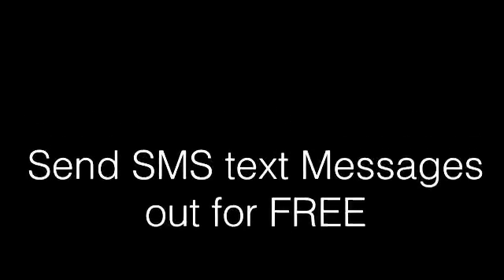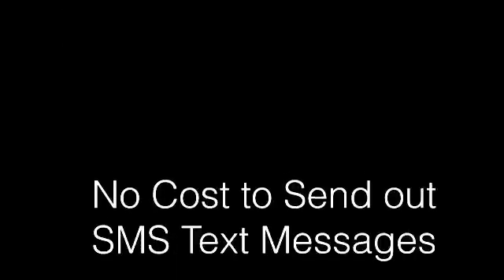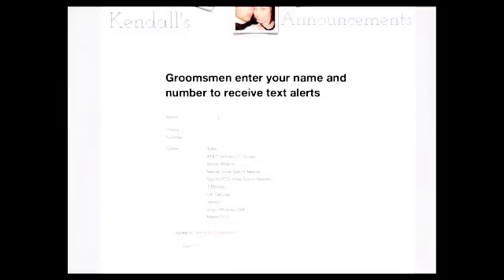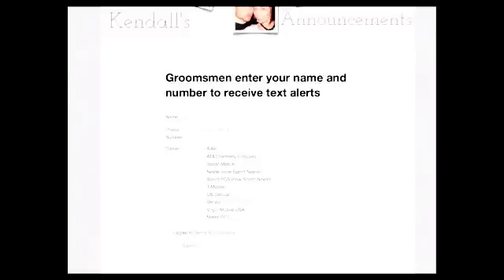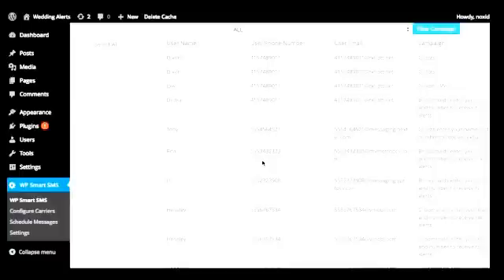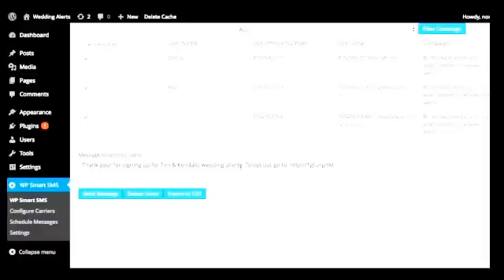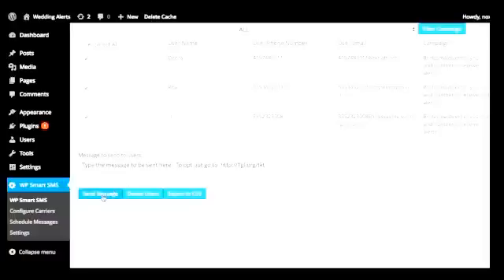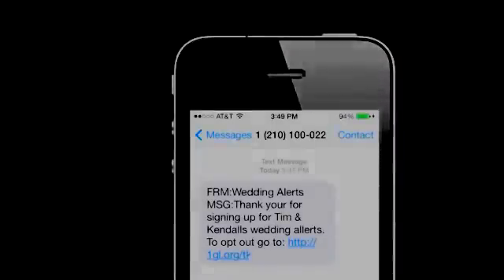Sending Free SMS Online With Your Wordpress Site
How the WP Smart SMS WP Plugin works and allows you to send SMS messages to a large list.  If you have any questions visit the link above.

Cheap SMS
twilio alternative
no cost SMS
Online SMS
Free SMS